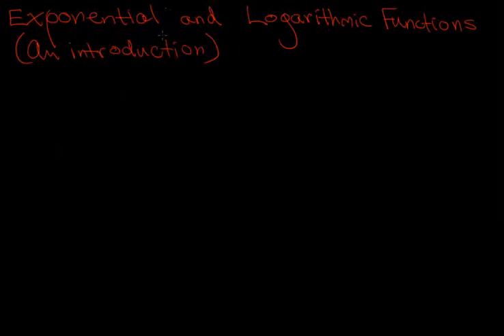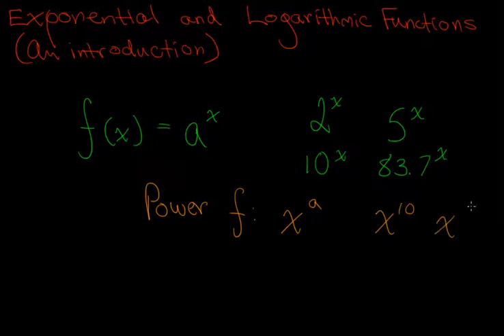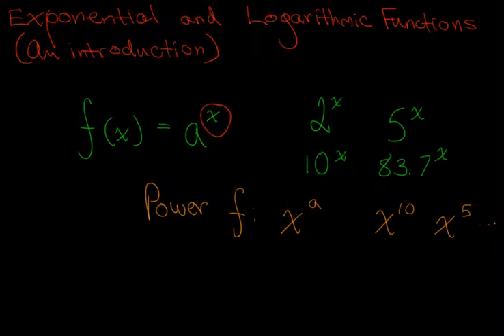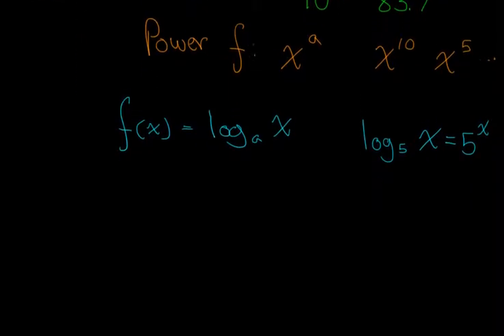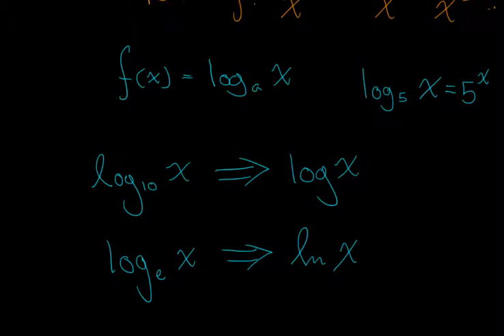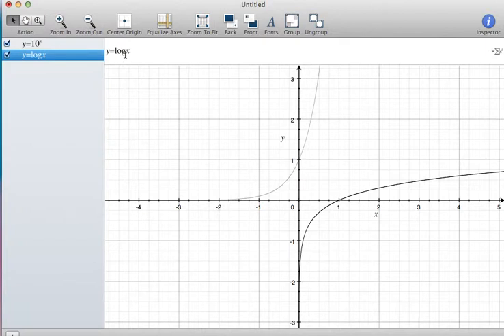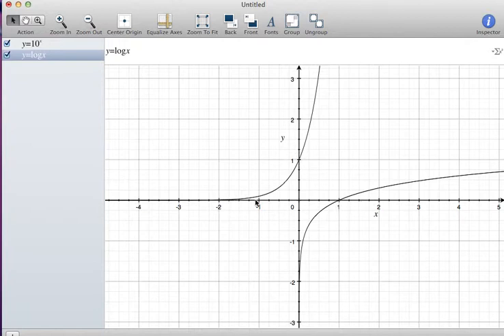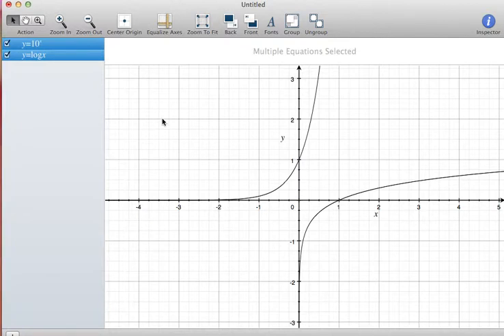Functions - Exponential and Logarithmic Functions (An Introduction)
In this video, we discuss the very basics of exponential and logarithmic functions. The domains and ranges of each type of function are discussed as well as their graphs. We also briefly talk about the relationships between the domain and ranges of inverse functions.